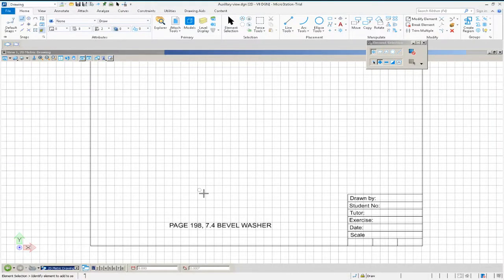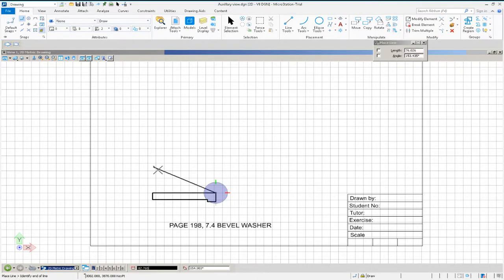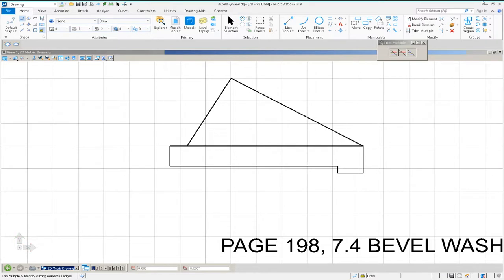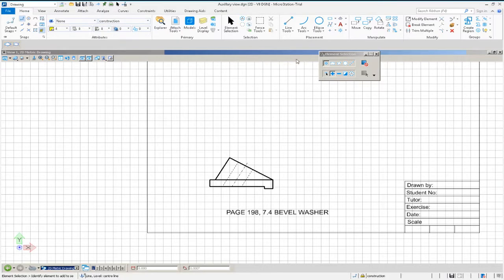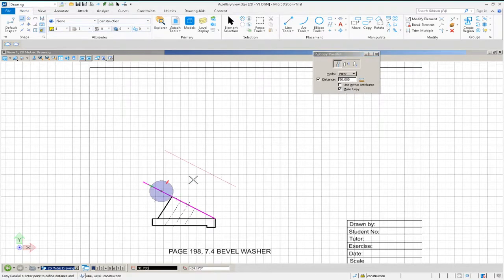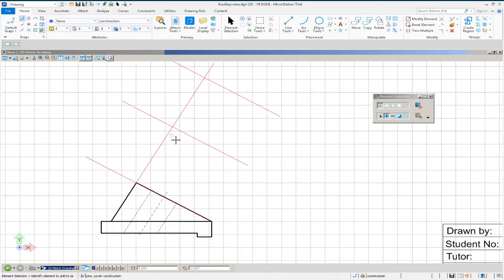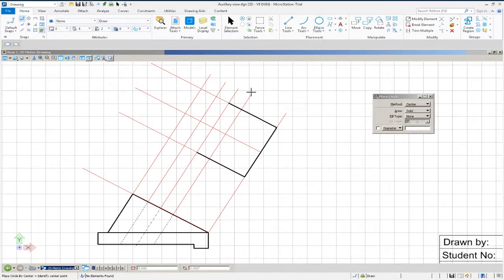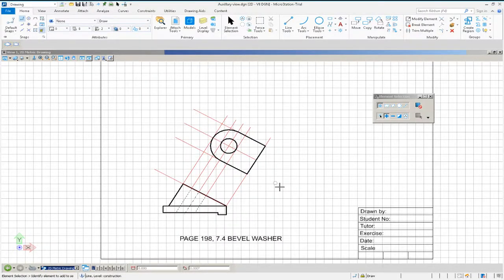MicroStation CONNECT Auxillary view from Front view